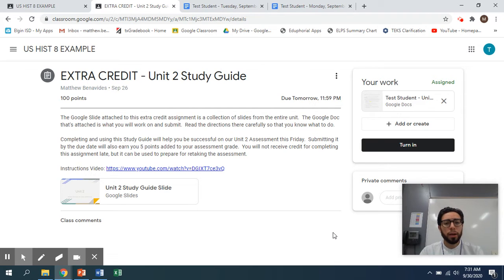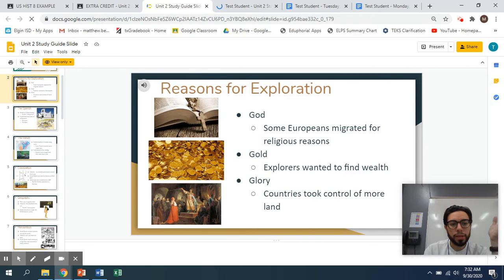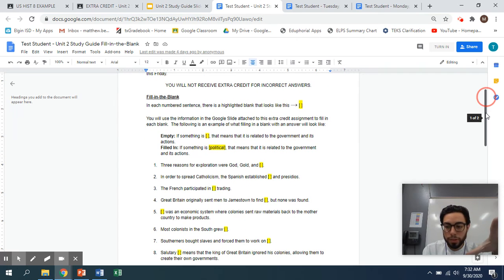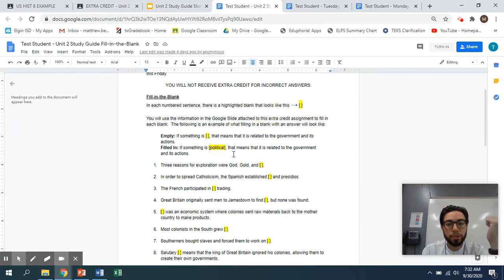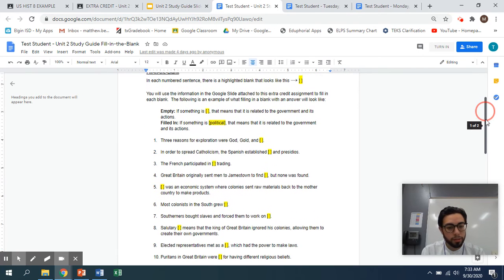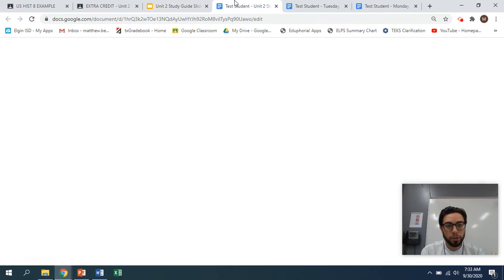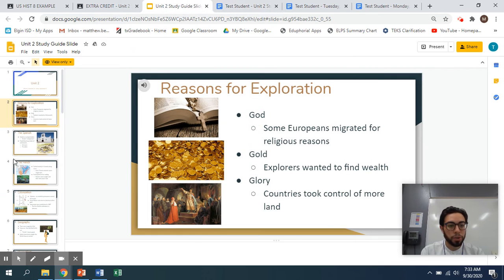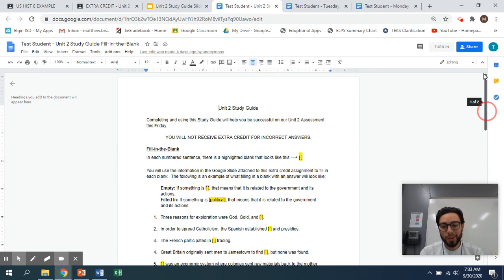Unit 2 Study Guide - Instructions Video